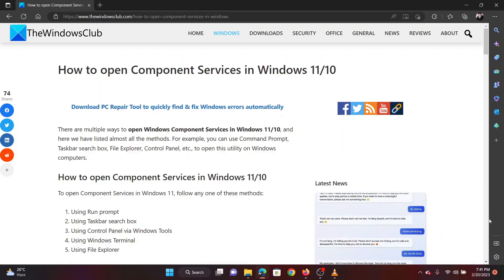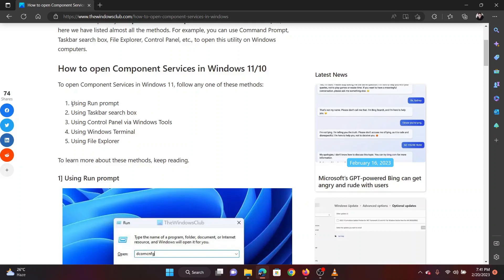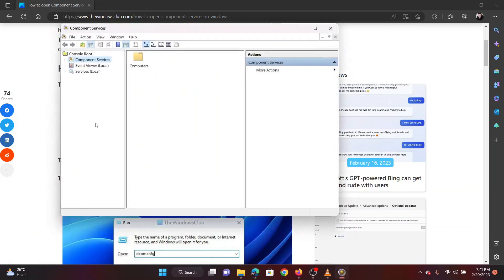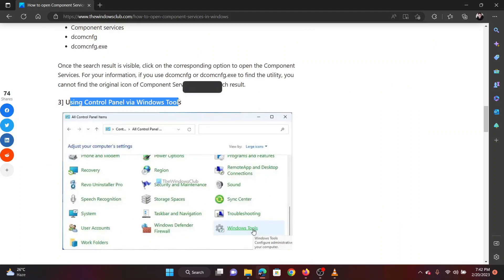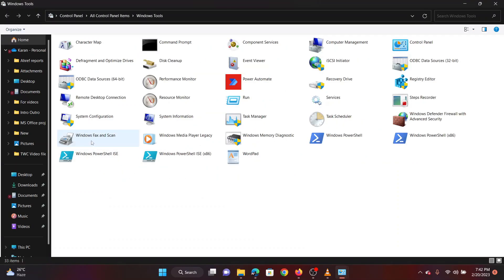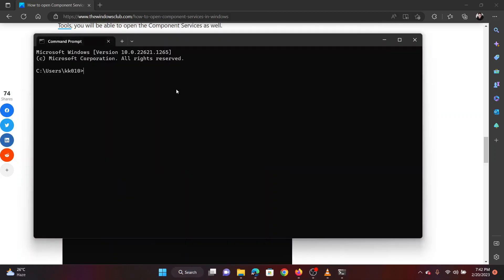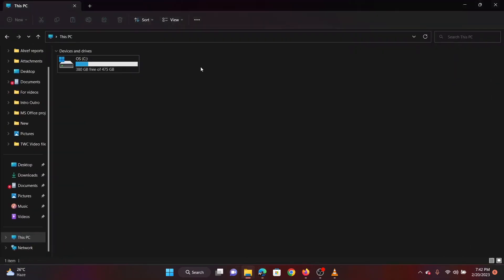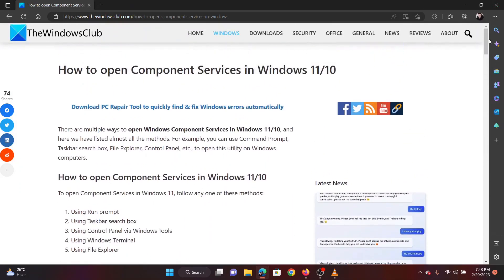How to open Component Services in Windows 11/10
There are multiple ways to open Windows Component Services in Windows 11/10, and here we have listed almost all the methods. For example, you can use Command Prompt, Taskbar search box, File Explorer, Control Panel, etc., to open this utility on Windows computers.

To open Component Services in Windows 11, follow any one of these methods:

1] Using Run prompt

2] Using Taskbar search box

3] Using Control Panel via Windows Tools

4] Using Windows Terminal

5] Using File Explorer

Timecodes:
0:00 Intro
0:31 Through Run prompt
0:53 Using Taskbar Search
1:03 Using Control Panel
1:30 Through Command Prompt
1:50 Using File Explorer